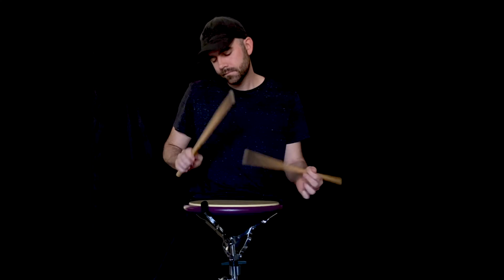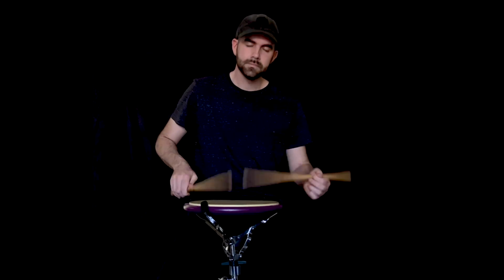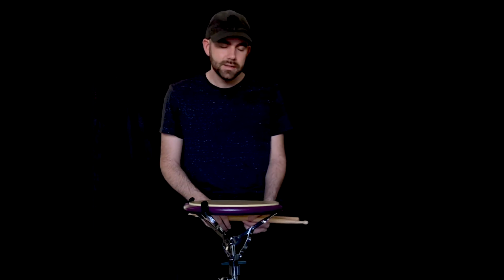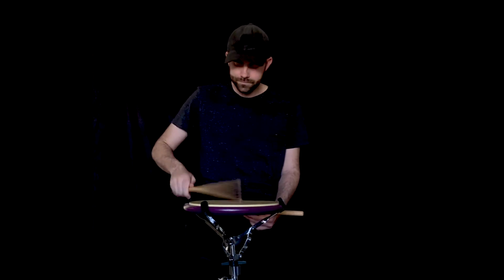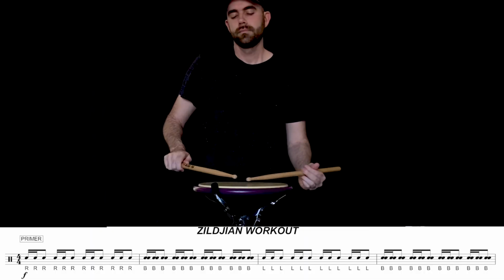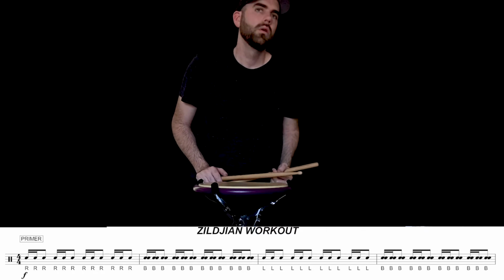Triplet Stroke Independence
This exercise/warmup focuses on triple stroke independence between both hands

0:00 - Explaining the Exercise
4:08 - Playing/Reading the Exercise